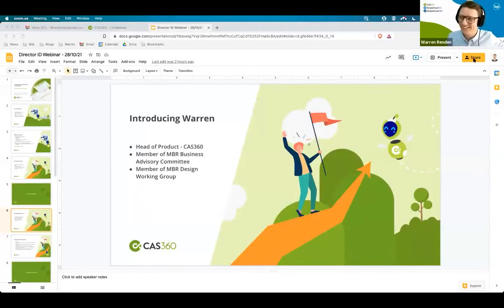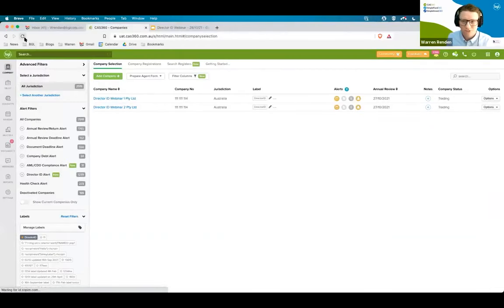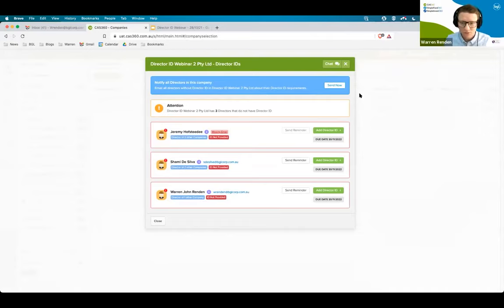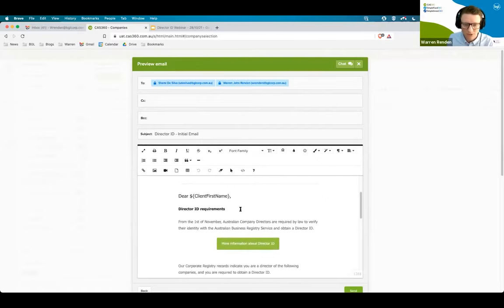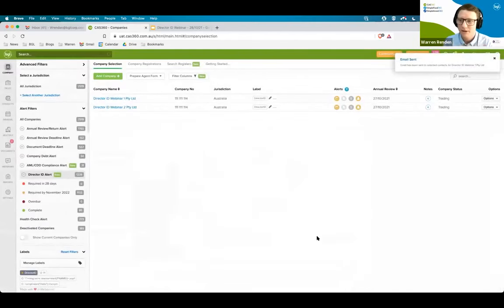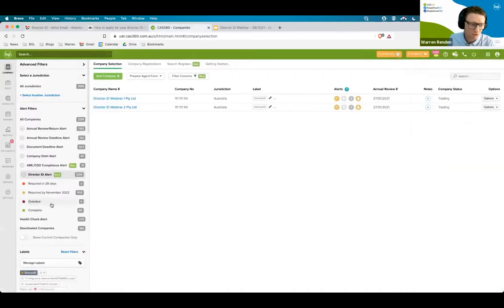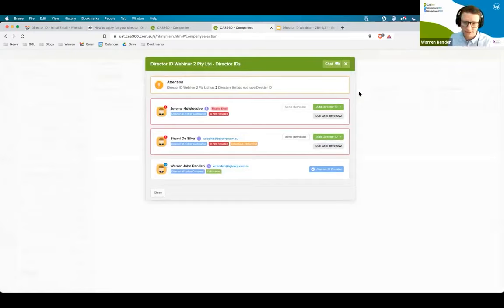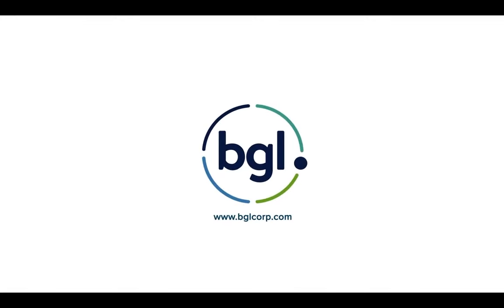Director ID: Introduction to Director ID Numbers | Live Webinar | November 2021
The recent introduction of Director IDs means Australian company directors are required to identify themselves with the ABRS via MyGovID by 30 November 2022.

ASIC Registered Agents help businesses handle the compliance requirements of the vast majority of Australian companies, so the job to ensure every company director has a Director ID will ultimately fall on their shoulders.

That's where CAS 360 can help!
To help manage and streamline the administration of these new requirements for ASIC Registered Agents, BGL released a suite of Director ID features in CAS 360. We have not just "added a field" to record the Director's ID. We have provided a suite of features to help you through the process.
CAS 360 is Australia's leading cloud solution for the management of companies and trusts.

Learn more about CAS 360 and how it can benefit your business by contacting the BGL sales team on 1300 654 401, emailing or visiting